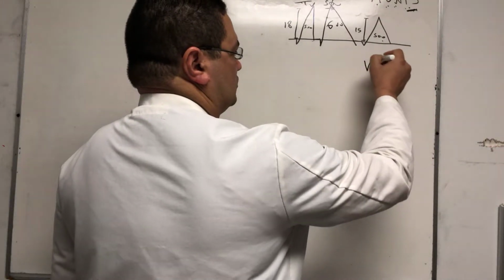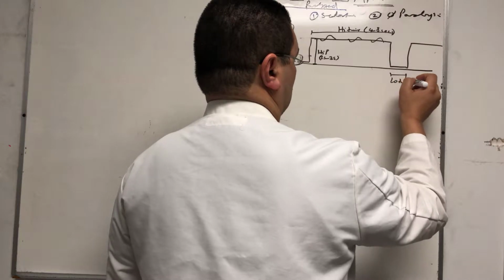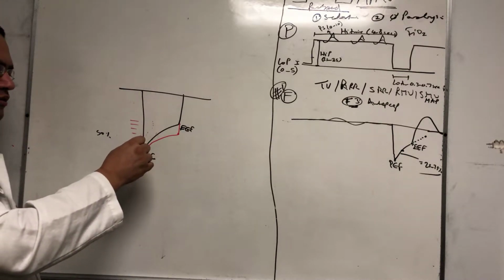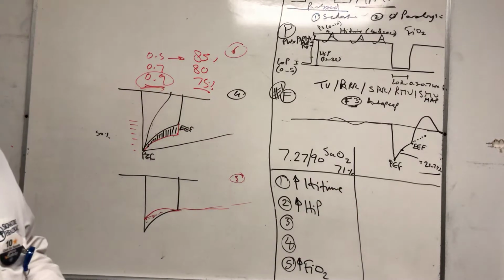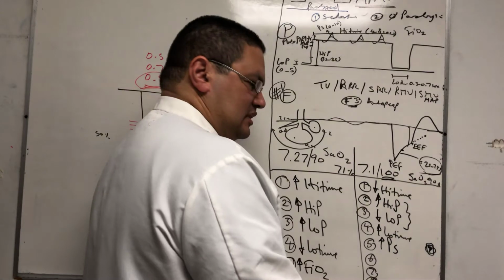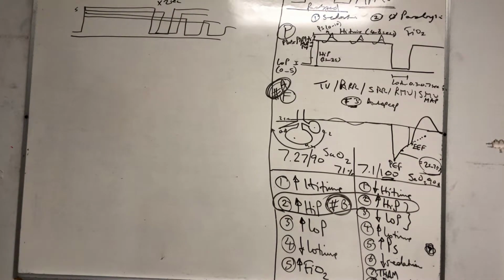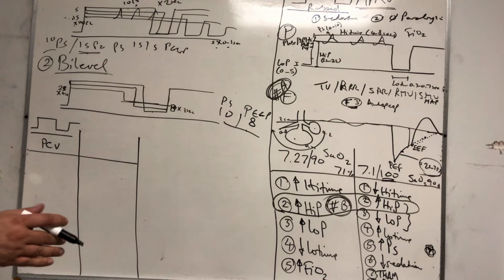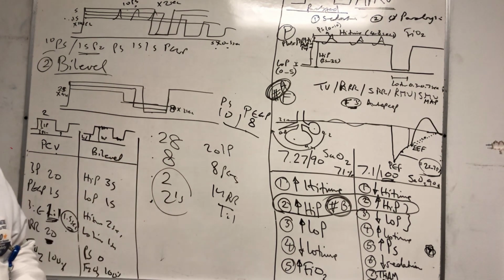APRV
Ventilator management